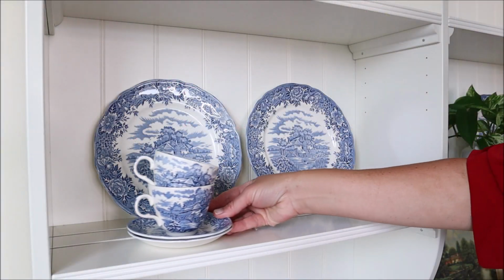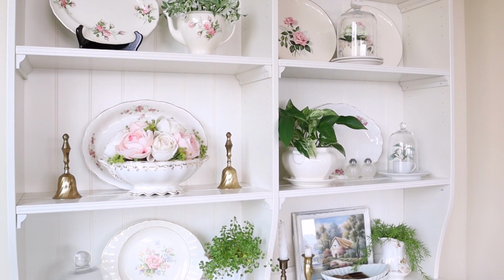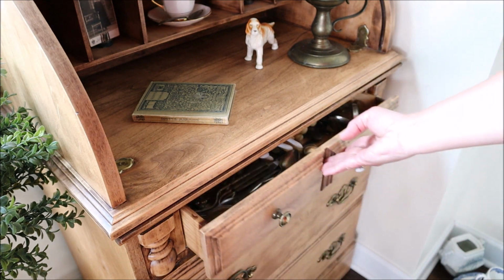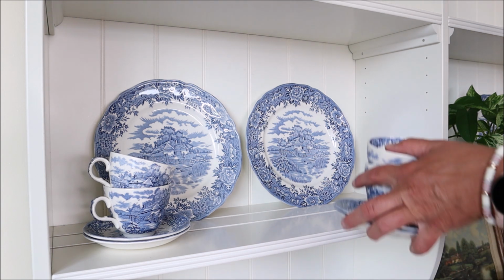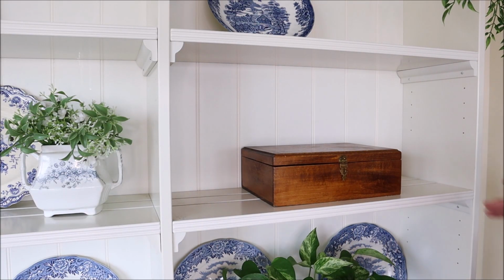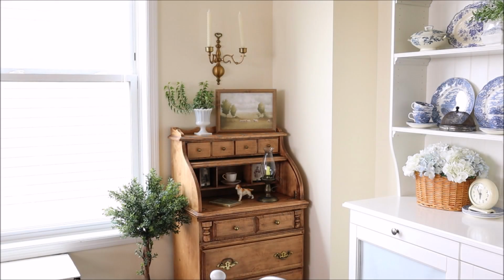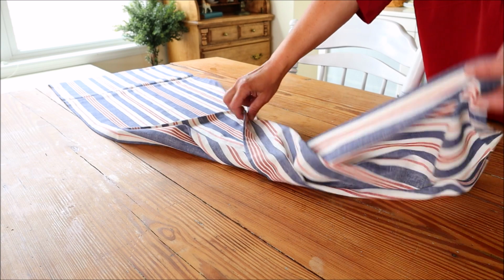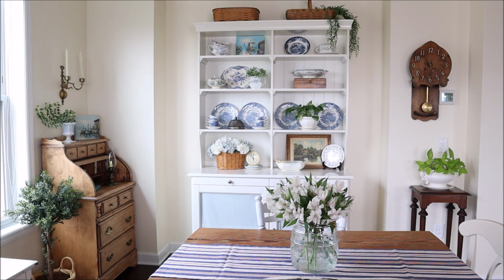Summer Dining Room Decorating || Cottage Dining Room Styling || Decorate with Me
Hello Friends,  today I am finally going to remove all of my spring decor from the dining room and bring you along with me as I decorate the room for summer.  Adding in lots of cottage charm and using mostly thrifted items to create a cozy, relaxing, summer space to enjoy!